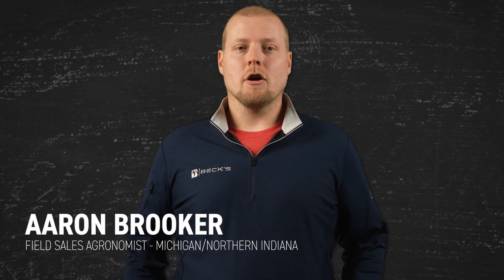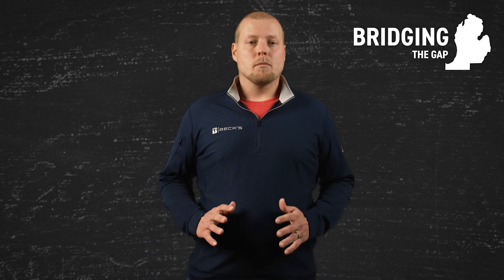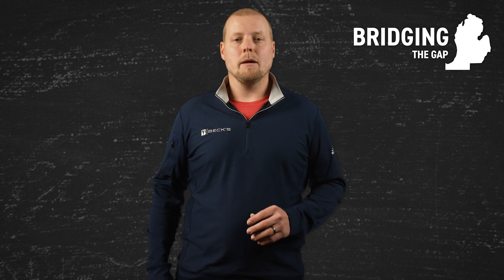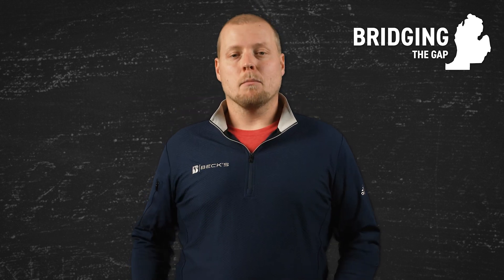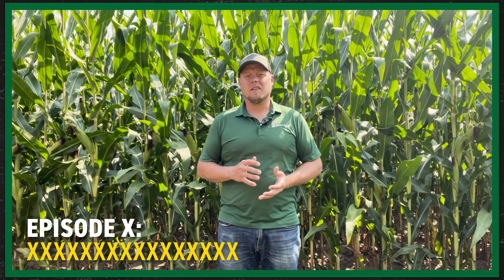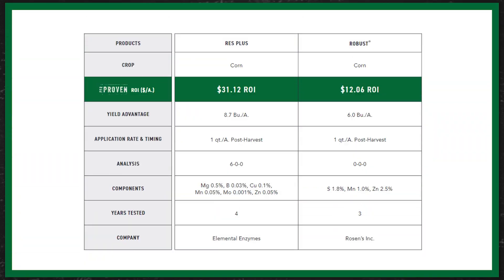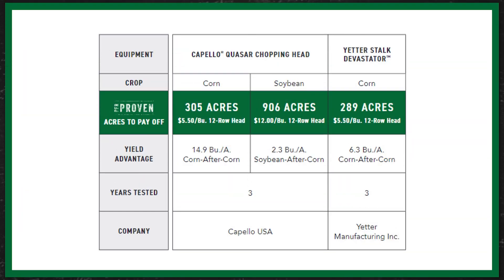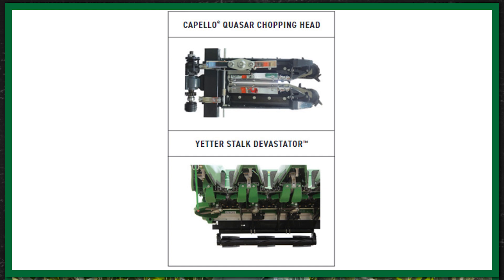Residue Management | Bridging the Gap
This video is about residue management for farms in Michigan and Northern Indiana. Aaron Brooker, a Beck's agronomist, discusses the importance of residue management and how it can help with nutrient cycling, insect control, and wear and tear on equipment. He also talks about two PFR proven methods for managing residue: spray applications and mechanical methods.